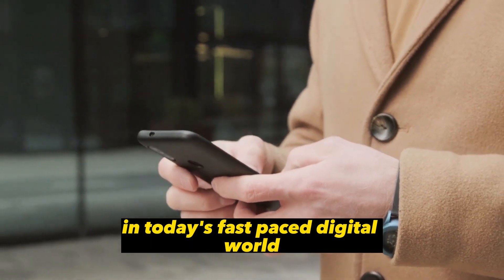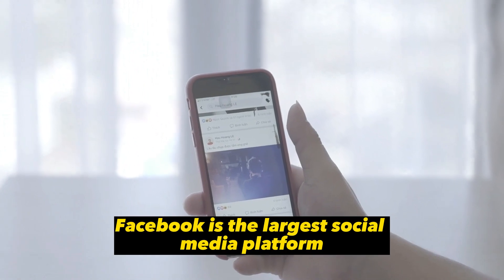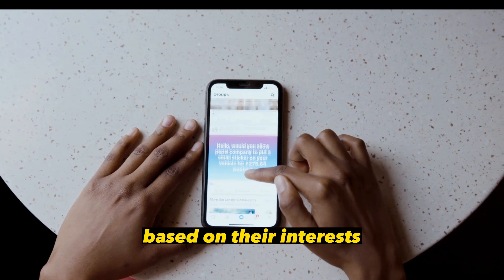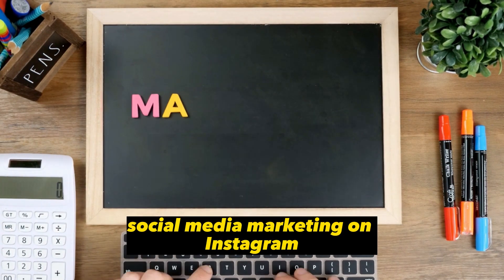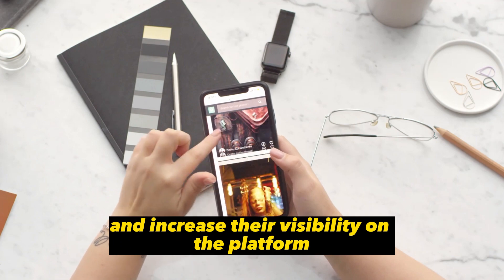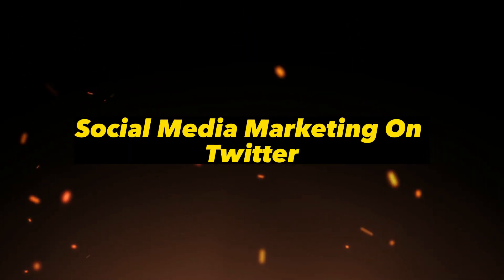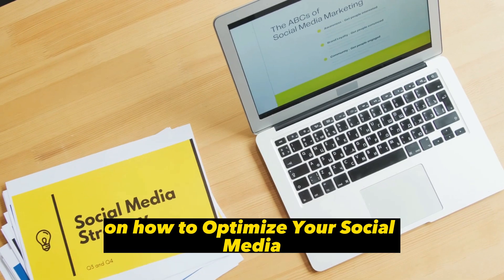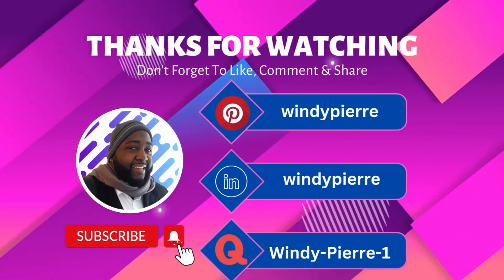Social Media Marketing The One Best Strategy for Every Platform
Are you struggling to get more reach, more followers, and more engagement on social media? Don't worry, because in this video, I'm going to give you my best social media marketing tips and walk you through a strategy that's working better than anything else right now. The key to success is to bet on the right platform, and I'll show you why facebook, twitter, instagram  is the one with the biggest potential this year and beyond. But it's not just about choosing the right platform, it's also about giving your audience and the algorithms exactly what they want. I'll show you how to do that by combining the right message with the right packaging and branding. And don't forget the power of video! If you want to take your social media marketing to the next level, start incorporating more video content into your strategy. Don't miss out on this ultimate social media marketing strategy that works on every platform!

Social Media Marketing, Strategy, Platform, Facebook, Instagram, Twitter, LinkedIn, TikTok, Advertising, Content, Hashtags, Target Audience, Engagement, Reach.
Effective social media marketing strategy for Facebook, Optimizing Instagram marketing with high-quality visuals, Using engaging content to boost Twitter engagement, LinkedIn social media marketing for professionals, Creating unique and entertaining TikTok videos for marketing, Targeting specific audiences with social media advertising, Increasing social media reach with relevant hashtags, Maximizing social media marketing for small businesses, Incorporating video content into social media strategy, Social media marketing insights and tips for marketing professionals.
F O L L O W | U S